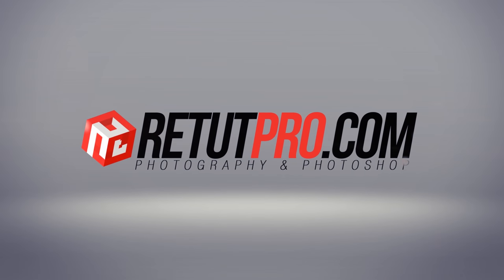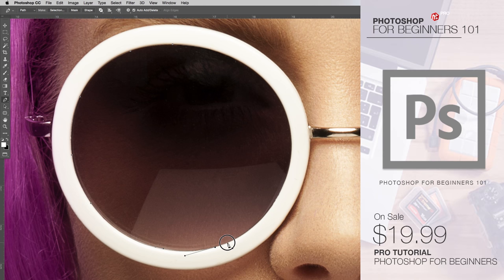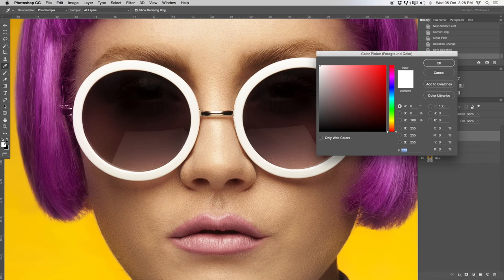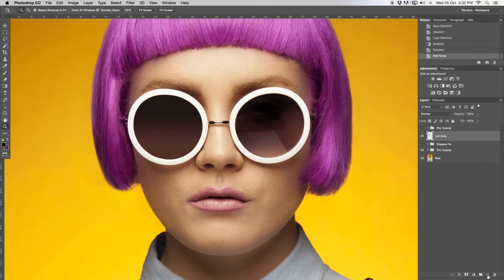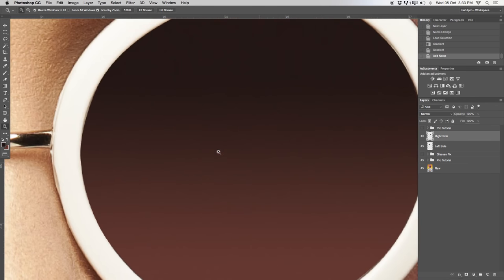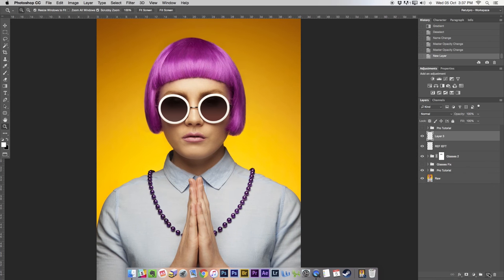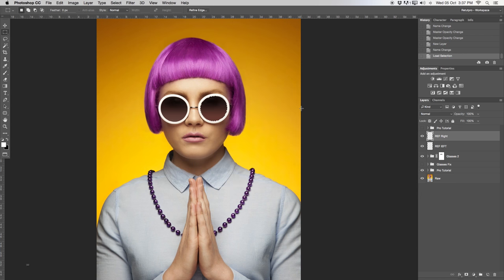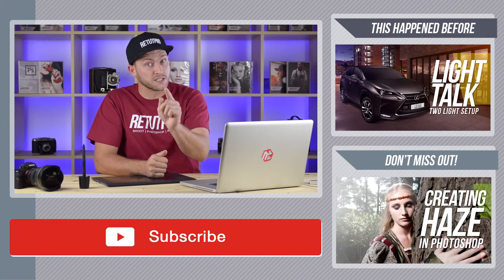How To Fix Sunglasses - Photoshop Tutorial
This tutorial forms part of the Foxy Hipster Pro Tutorial.

In this episode, we'll teach you how to clean and replace reflections in Photoshop. The idea is to still keep the image realistic. The process will involve creating two new layers, one for each lens of the sunglasses. We then use the pen tool to make a circular selection of each  lens. Make sure when you make your selection that the feathering is set to zero. We also save our selection so we can come back if we need to make any changes.

For the next step, we need to choose our foreground colour to fill our lens. Using the colour picker, we select a darker colour. We then choose a brown colour for background using the colour picker. Our next step involves using the gradient tool. Make sure your selection is active on the right channel. In the gradient tool we select the first option 'foreground to background.' Holding down shift, we make a vertical selection. To remove the lines created by using the gradient tool, we go to the filter menu and apply some noise. Apply this technique to both lenses (layers).

We then apply a mask after grouping our layers. Remember to switch back to black and white foreground and background colours respectively. Use the brush to paint in the eyes and brush out the poly board. For the final touch, we create another layer and load our selection. Using the gradient tool, a white foreground colour and the selection 'foreground into transparent' we make a small gradient from bottom to top. Adjust the opacity to get the perfect effect. Apply to both selections (lenses).

What we used for this technique:

Make Selections with Pen tool.
Gradient Tool
Noise Filter
Masks

If you're unfamiliar with the pen tool, then have a look at this tutorial: